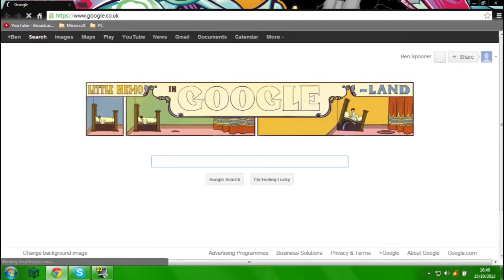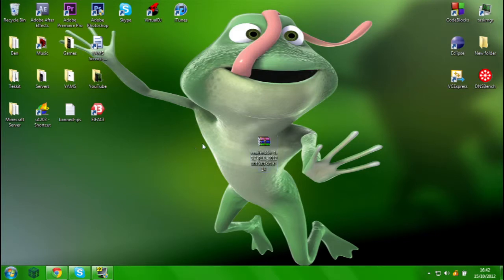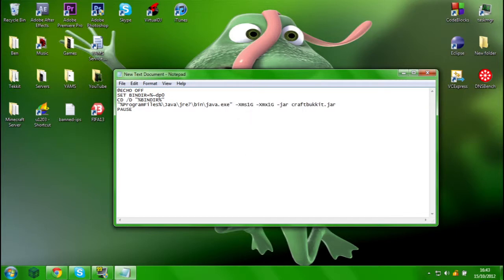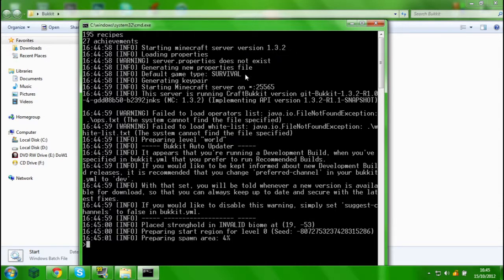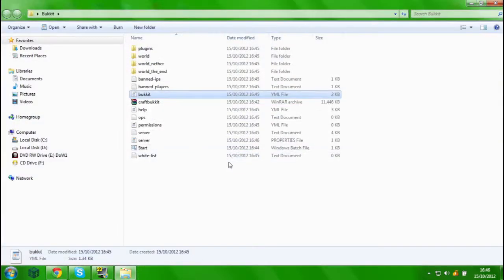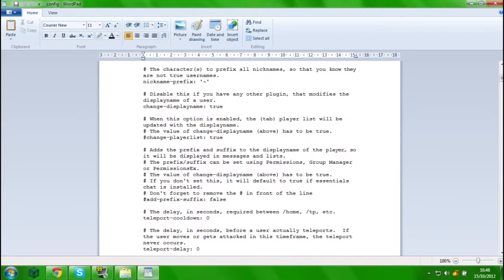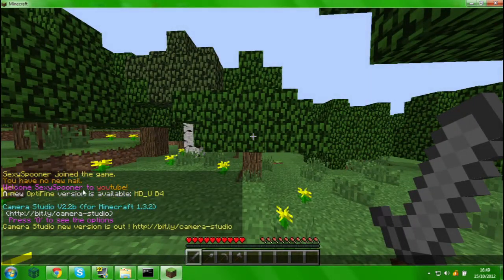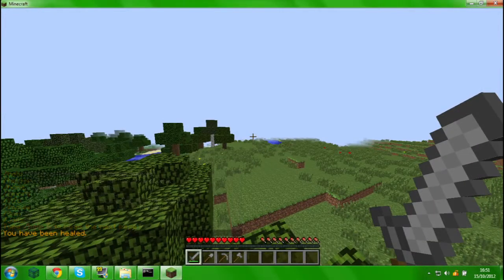Bukkit Server Tutorial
Just a quick simple tutorial on making a bukkit server. Anything you dont quite get, go to my vanilla bukkit server tutorial for any help
Code:
@ECHO OFF
SET BINDIR=%~dp0
CD /D "%BINDIR%"
"%ProgramFiles%\Java\jre7\bin\java.exe" -Xms512M -Xmx1G -jar craftbukkit.jar
PAUSE